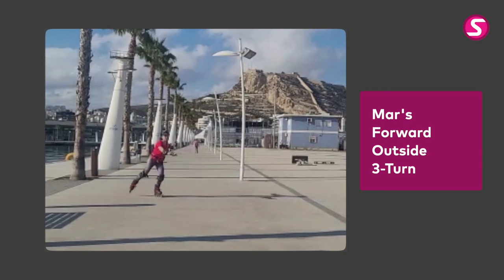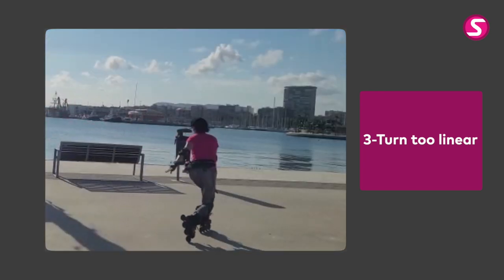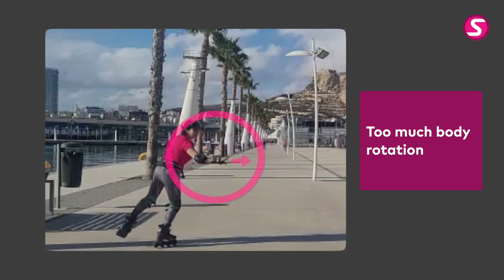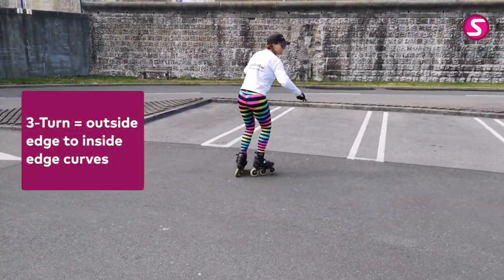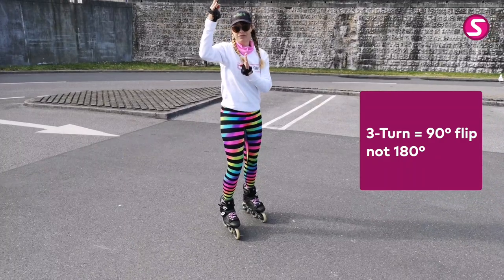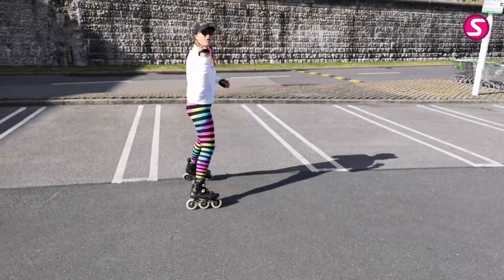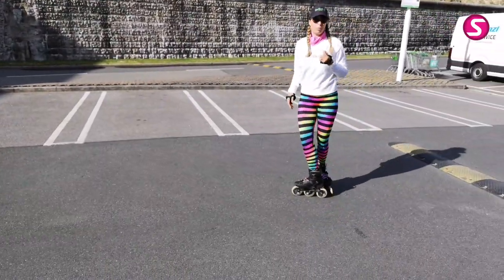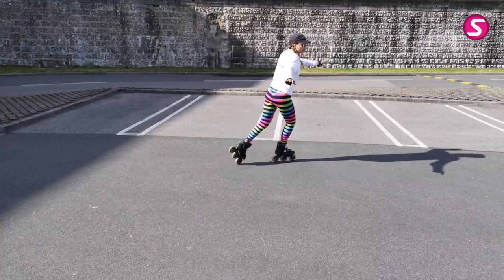Video Coaching How to perfect one legged transitions (lions) or forward three turns on inline skates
In this video Asha from Skatefresh virtual skate school analyses Mar's video from Alicante and gives feedback and practice suggestions for improvement. Anyone learning or trying to improve their free turns (also known as Lion turns) will find some useful details here.

In this video Asha from Skatefresh virtual skate school analyses Mar's video from Alicante showing her one legged transitions (lions) or forward three turns on inline skates, giving feedback and practice suggestions for improvement.

Most skaters focus on the skates and their movement which is important when learning new skill. However, smoothness and fluency will only come when the upper body is integrated with the movement and rotation is correct and sufficient.

• 356 Instructors Certified worldwide (with ICP – Inline Certification Program)

1. Static Preparations + Basic Movement

6. Double Push Speed Skating Technique

7. Static Preparations + Basic Movement (Quads)

Asha wears Skate-inspired T-shirts from the Skatefresh range for men & women